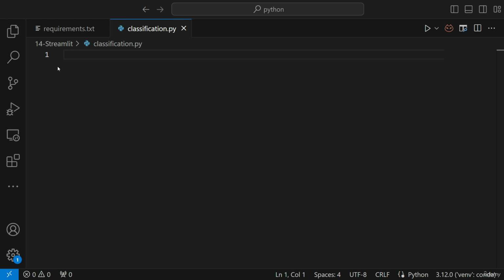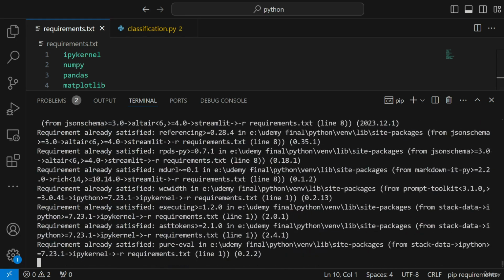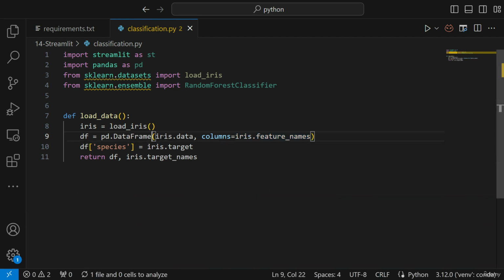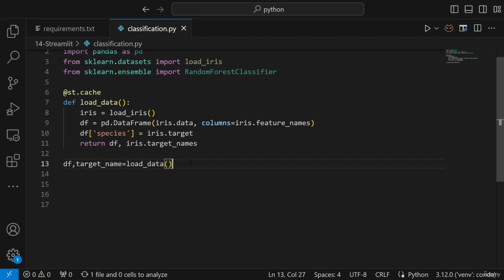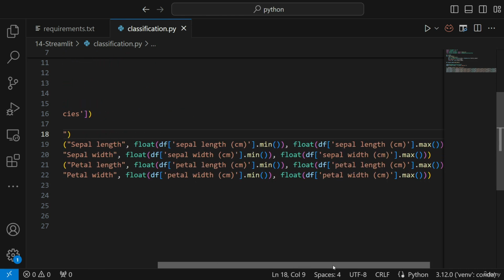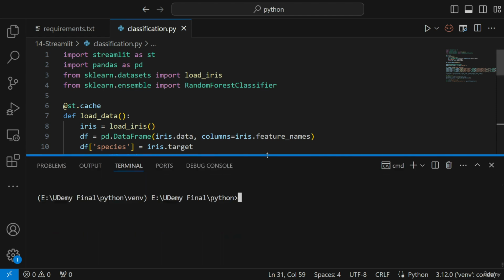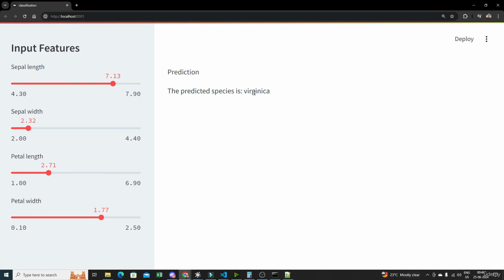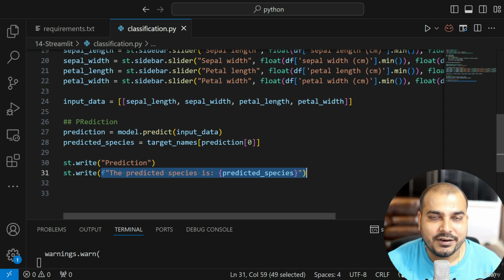Lec-02 Example Of ML App With Streamlit Web App